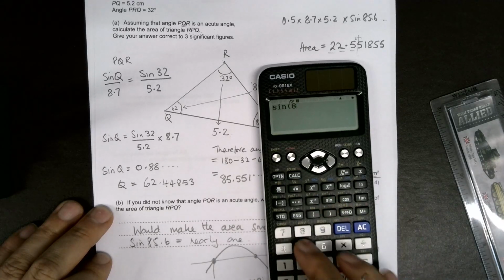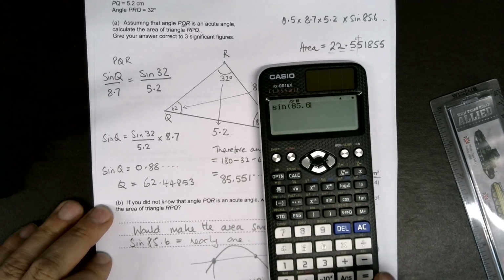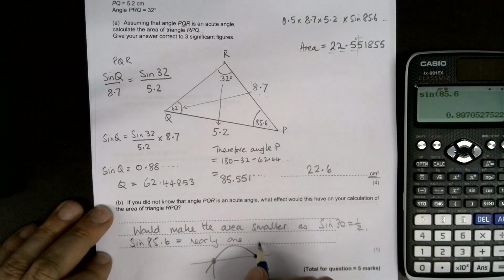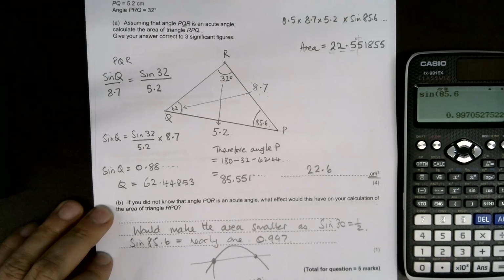Q3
Trig problem